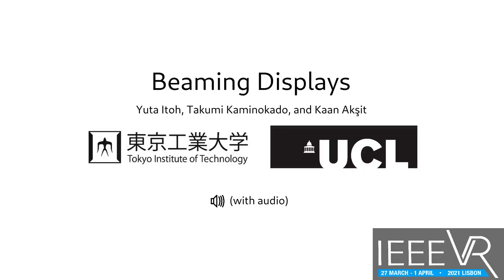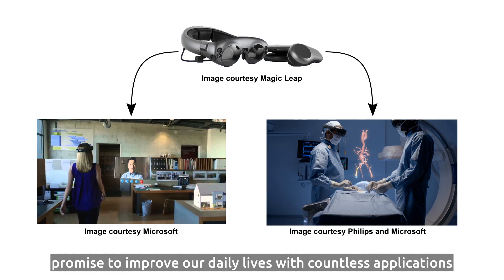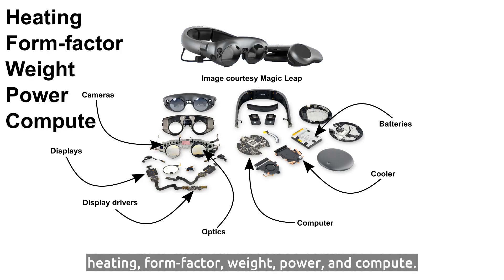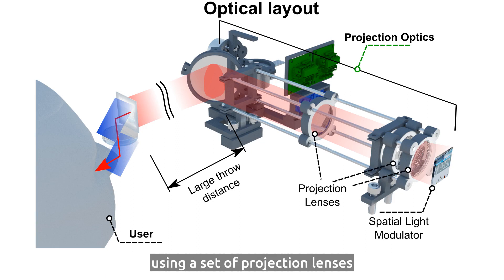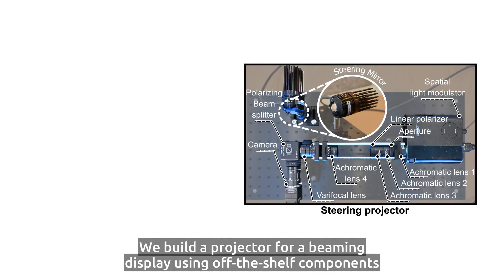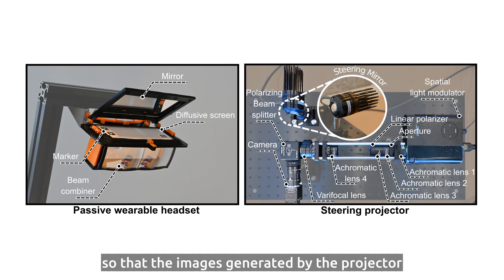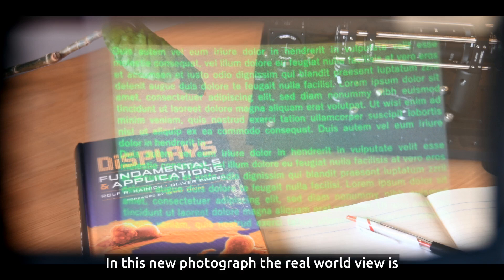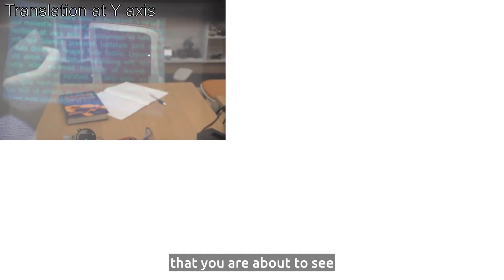(IEEE VR 2021)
Abstract:

Existing near-eye display designs struggle to balance between multiple trade-offs such as form factor, weight, computational requirements, and battery life. These design trade-offs are major obstacles on the path towards an all-day usable near-eye display. In this work, we address these trade-offs by, paradoxically, removing the display from near-eye displays. We present the beaming display, a new type of near-eye display system that uses a projector and an all passive wearable headset. We modify an off-the-shelf
projector with additional lenses. We install such a projector to the environment to beam images from a distance to a passive wearable

headset. The beaming projection system tracks the current position of a  wearable headset to project distortion-free images with correct perspectives. In our system, a wearable headset guides the beamed images to a user’s retina, which are then perceived as an augmented scene within a user’s field of view. In addition to providing the system design of the beaming display, we provide a physical prototype and show that the beaming display can provide resolutions as high as consumer level near-eye displays. We also discuss the different aspects of the design space for our proposal.